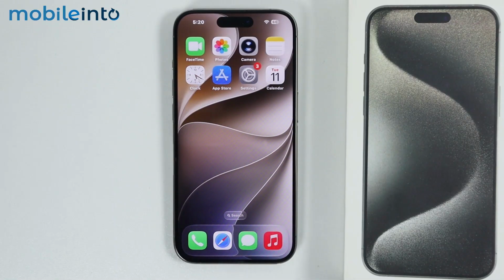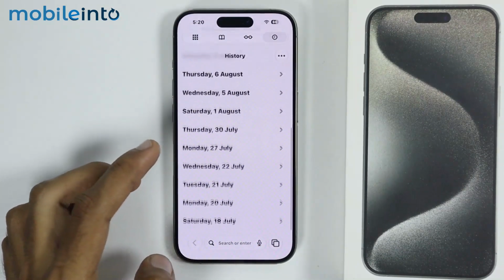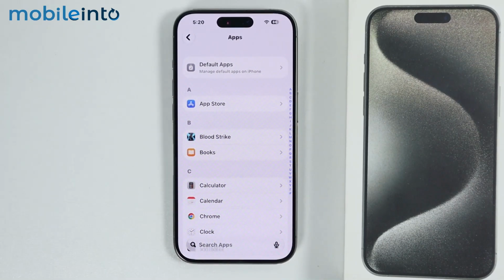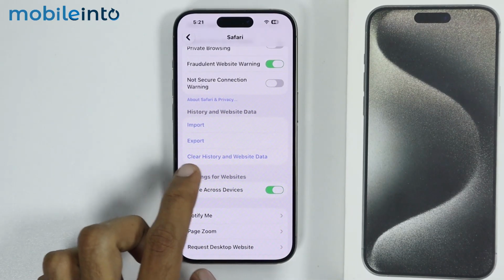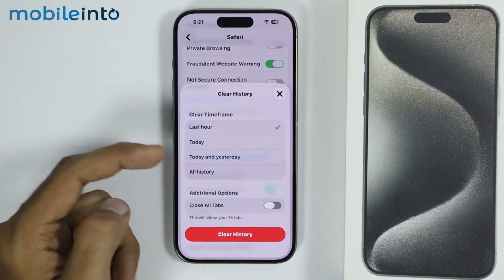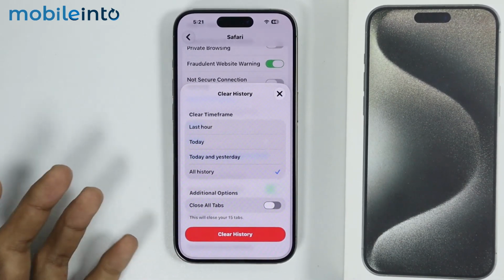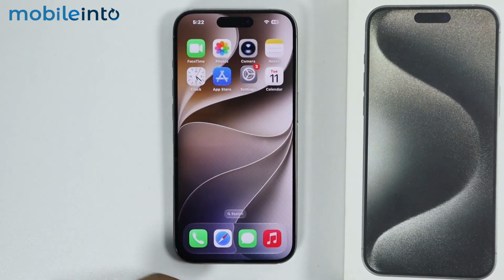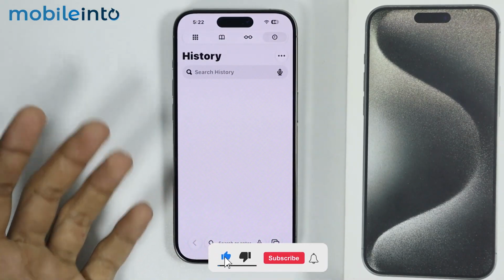How to Clear / Remove Browsing History on iPhone 15 / 15 Pro - iOS 27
In this video, we will learn how to clear and remove browsing history on an iPhone 15 / 15 Pro running iOS 27. If you want to delete your Safari browsing history, website data, and other browsing information from your iPhone 15 / 15 Pro, follow these steps.